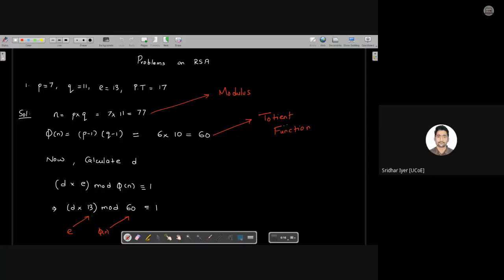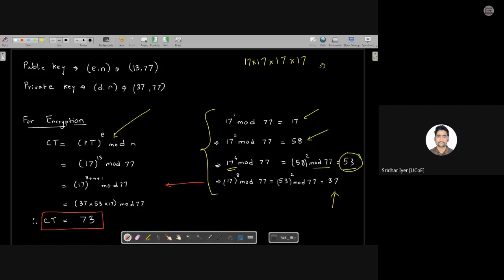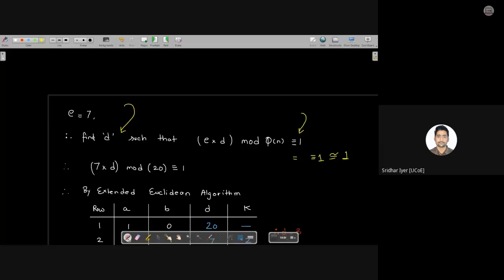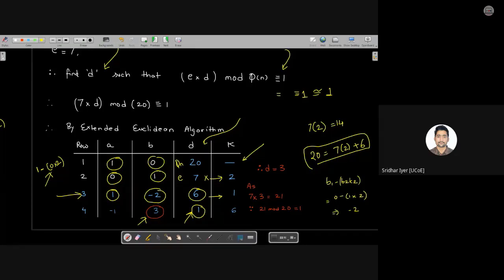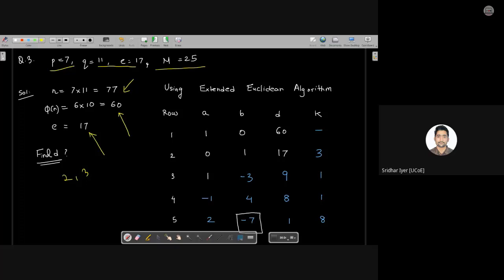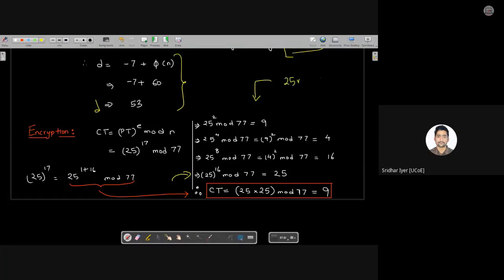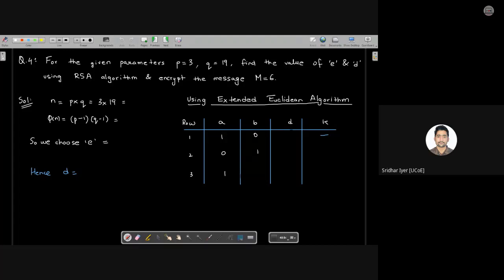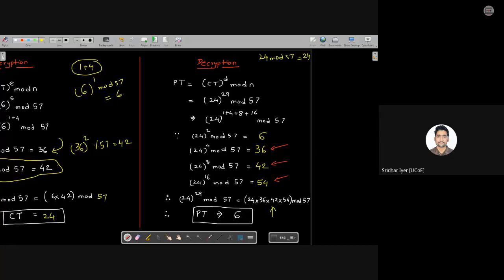Lecture 19 | Problems on RSA Algorithm | Part 2 | Cryptography and System Security | Sridhar Iyer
I am glad to present to you the latest live lecture series on "Cryptography and System Security".

Branch : Computer Engineering
Year : Third Year , Semester 6
College : Universal College of Engineering, Vasai
Instructor : Asst. Professor Mr. Sridhar Iyer